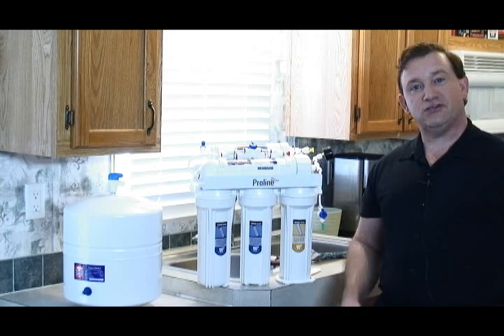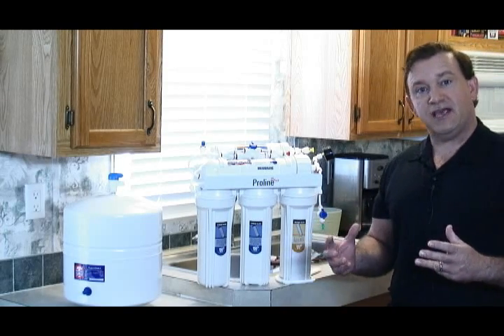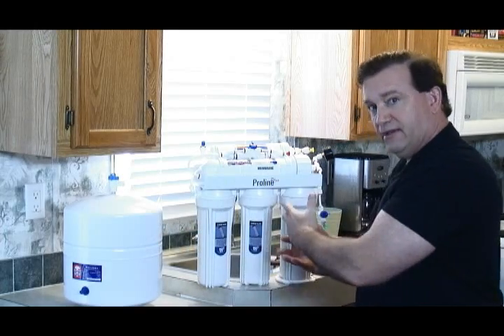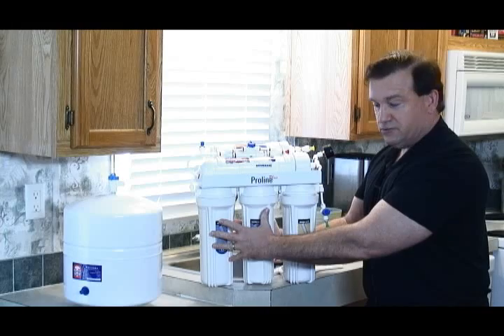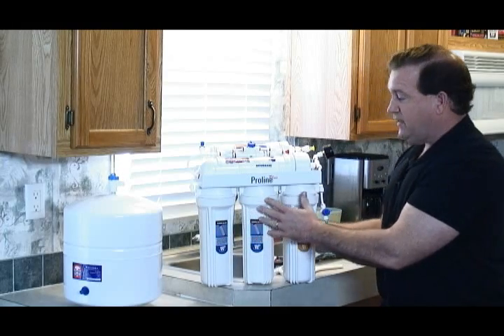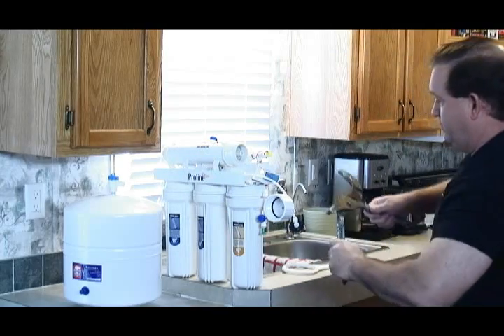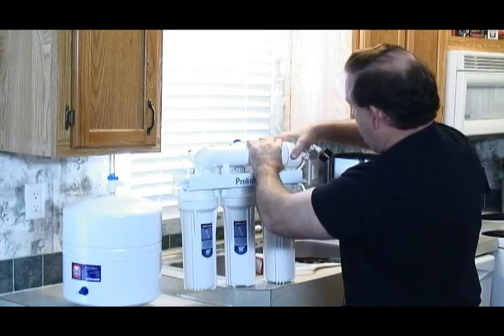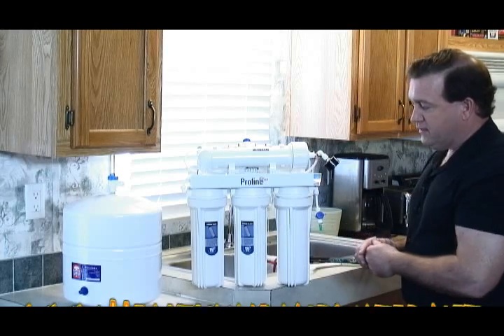Reverse Osmosis water ,softner water,water, softener,Housto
Reverse Osmosis water filters, Water softener and softner water in and around houston,katy, conroe.spring,Tomball  Learn 12 questions You Must ask before spending your hard earn money on Water Softeners